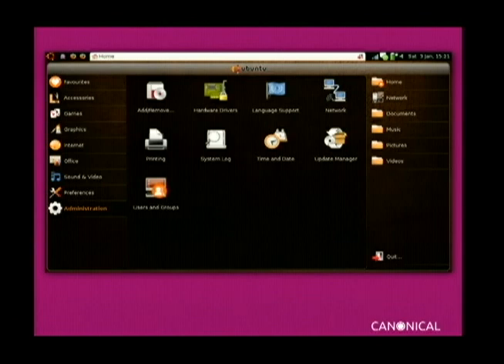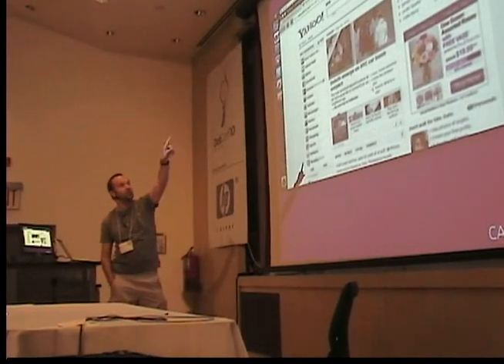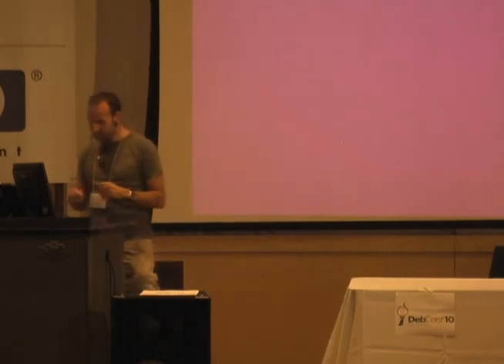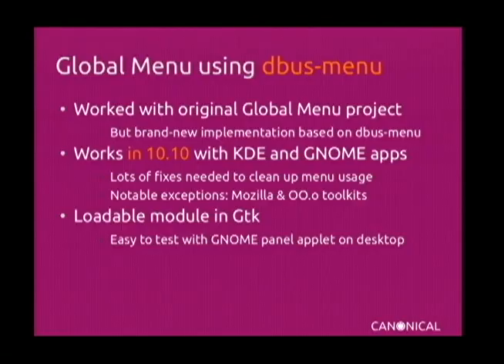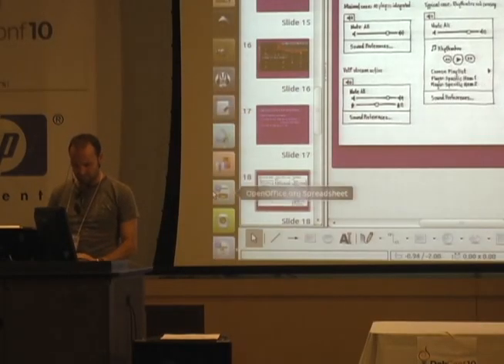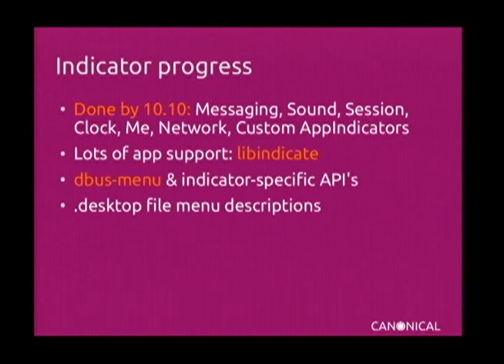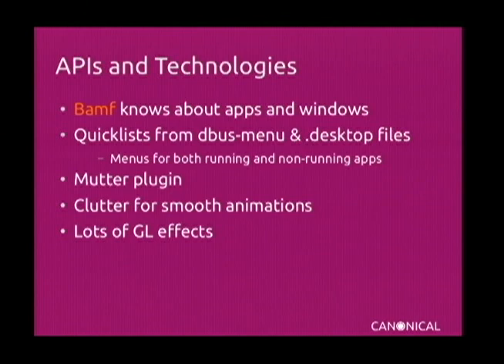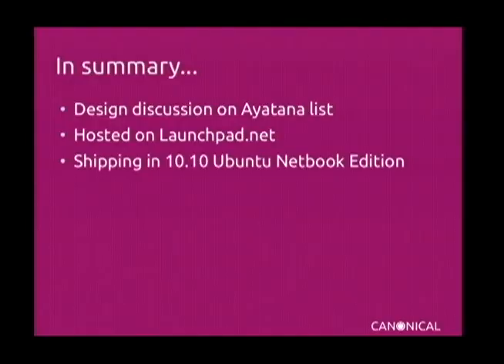The Unity Desktop Environment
by Mark Shuttleworth

Room: Davis Auditorium
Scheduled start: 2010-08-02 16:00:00